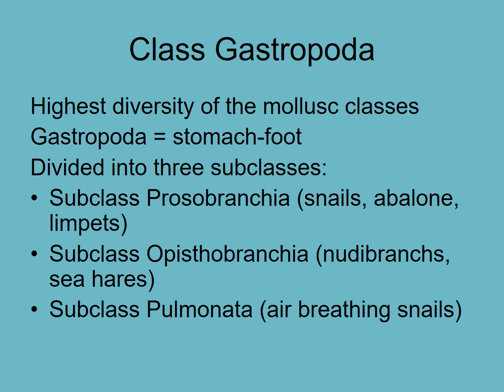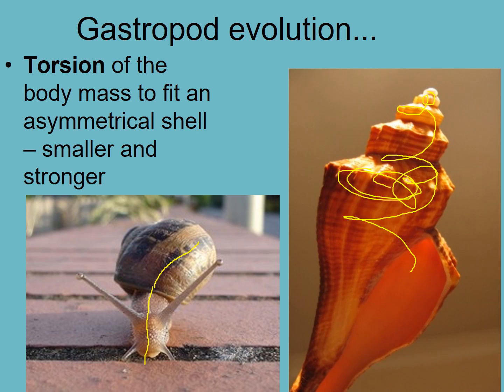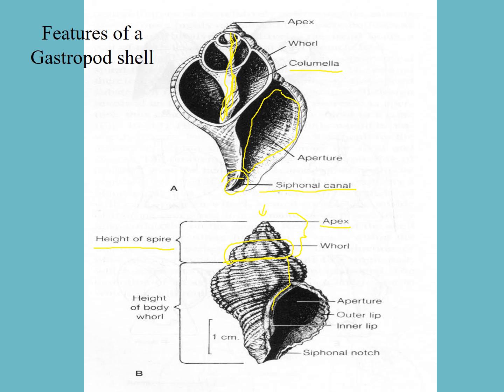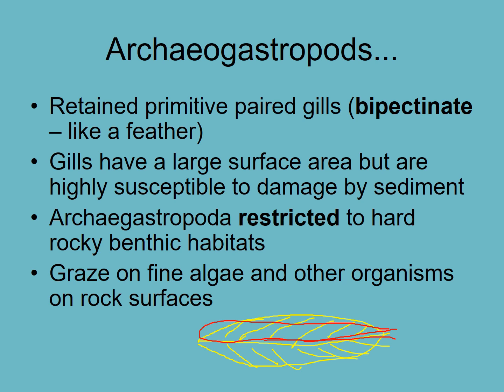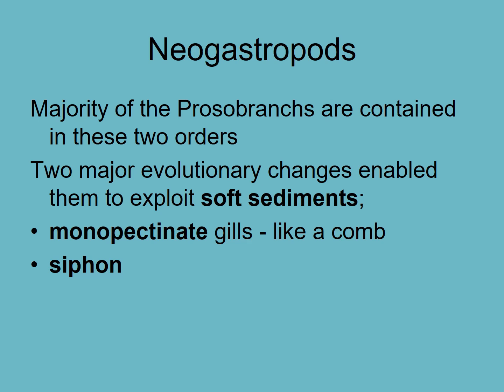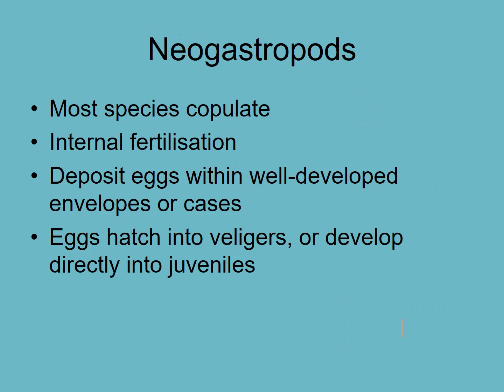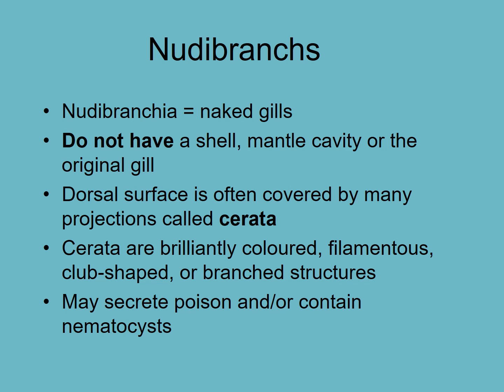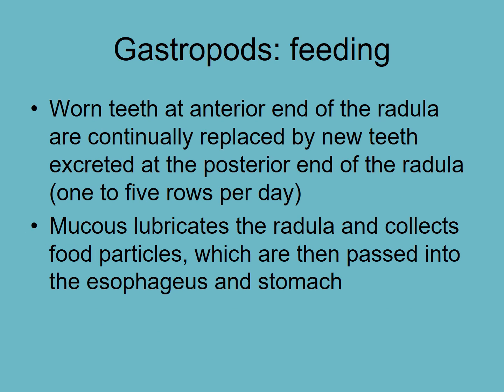gastropods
Bay of Plenty Polytechnic Marine Invertebrate Class Gastropoda video